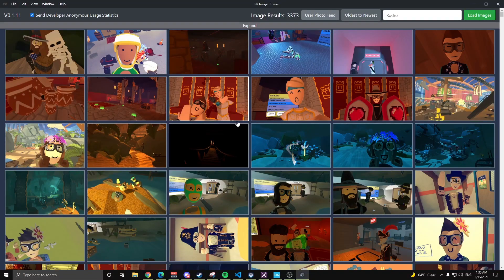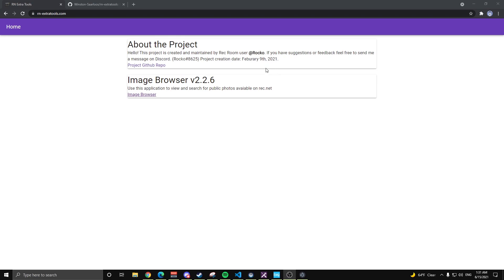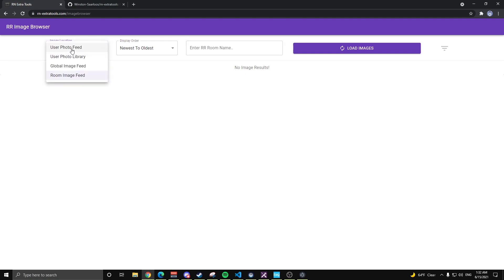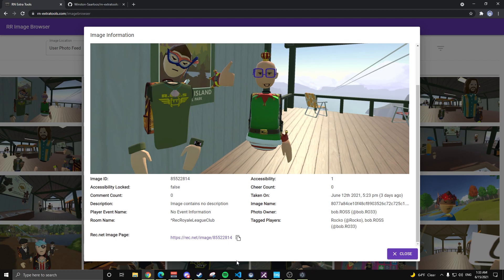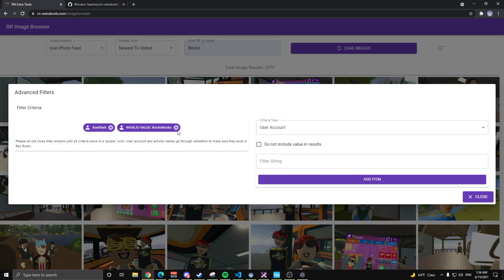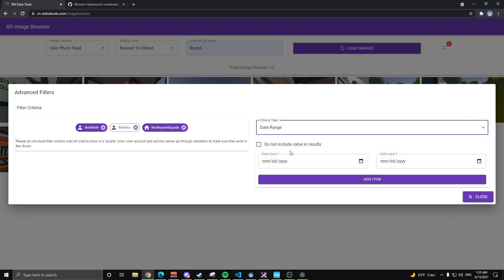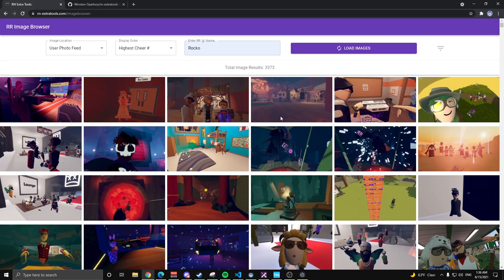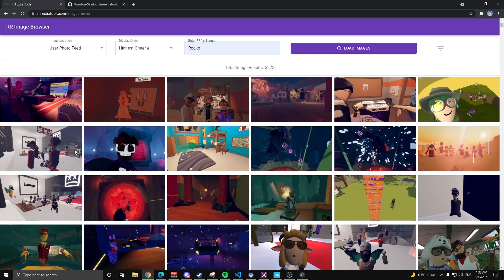RR Image Browser 2.0 (Website Version)